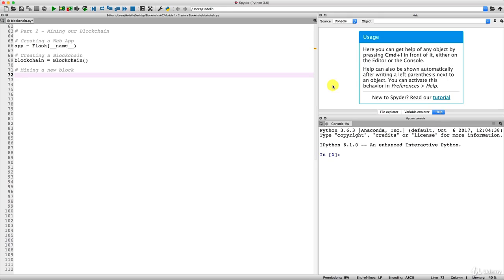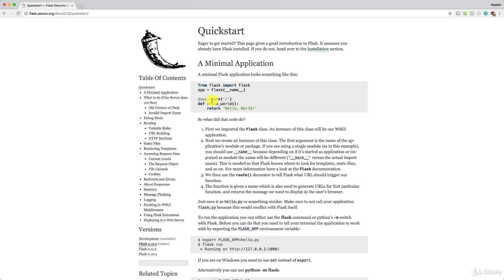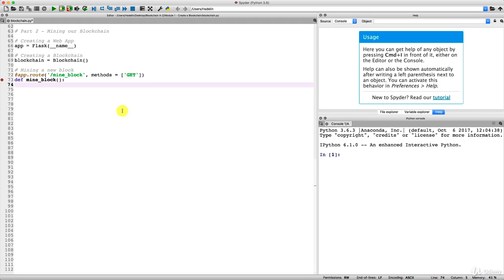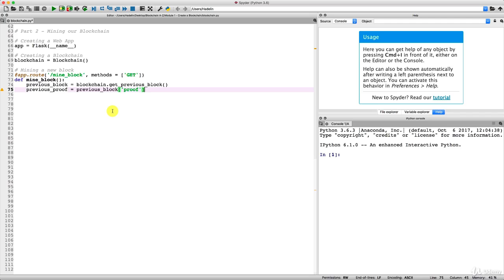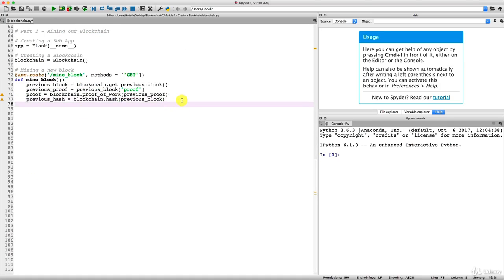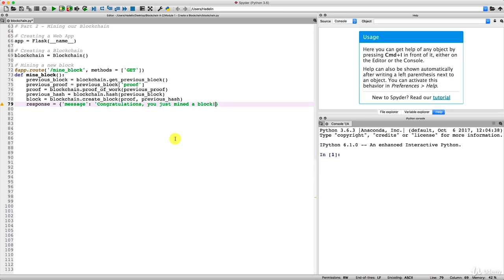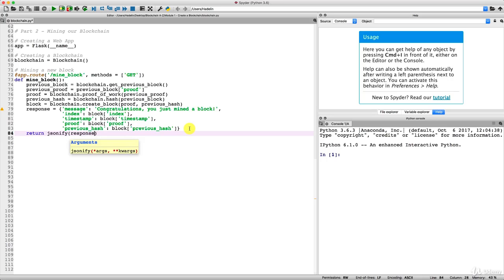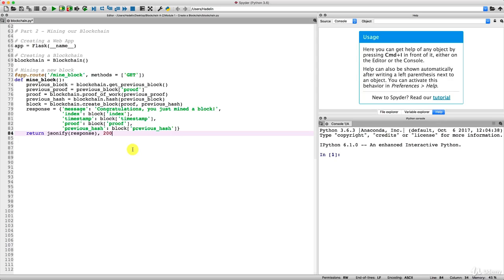025 Create A Block Chain Step 10